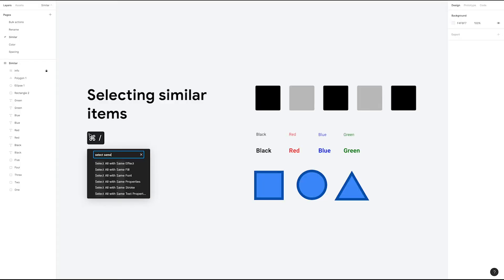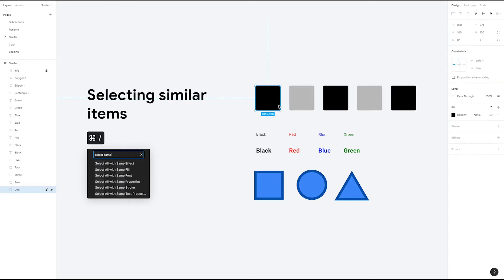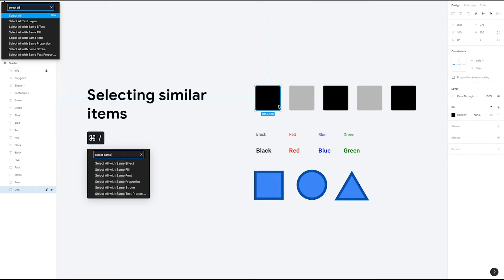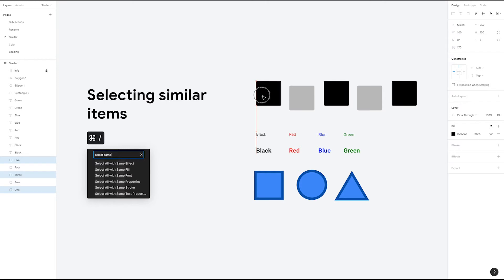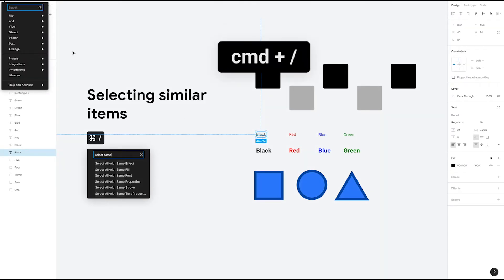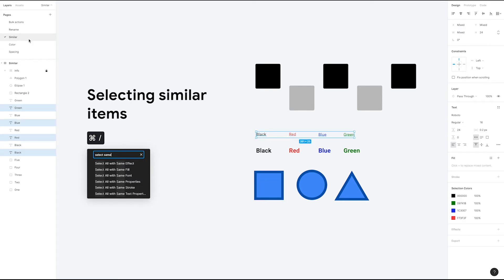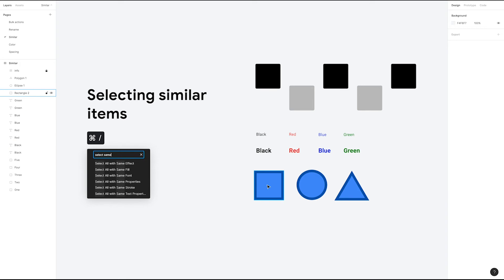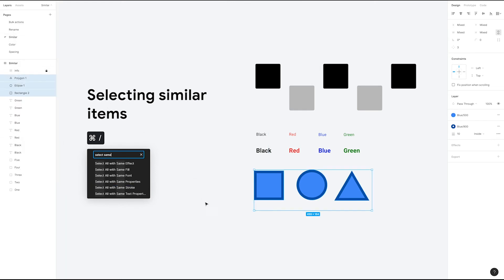Select Similar | Figma Bites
In this video we show you how to select similar elements in your Figma file. This feature allows you to select different layers that share similar properties by utilizing a handy menu.

Created by Chris Michel (@hatefulcrawdad-art) and Jared Hardy (@jaredhardy).